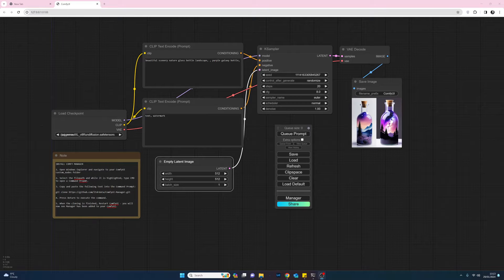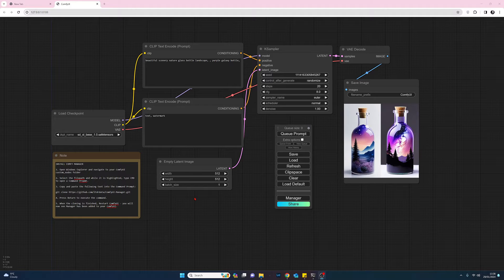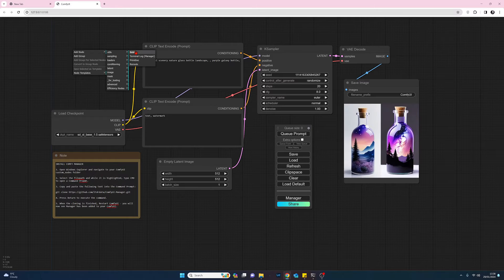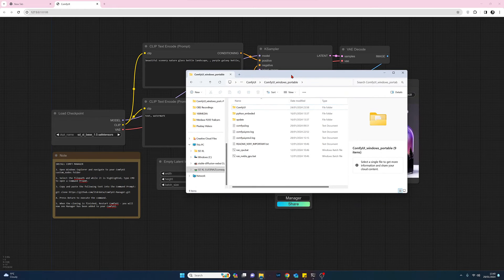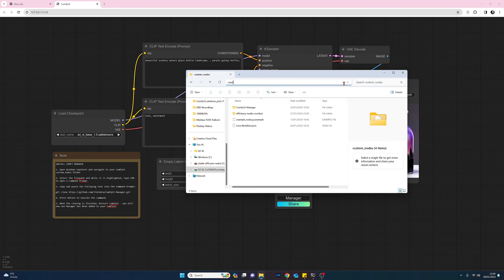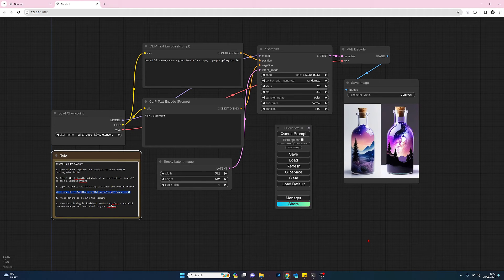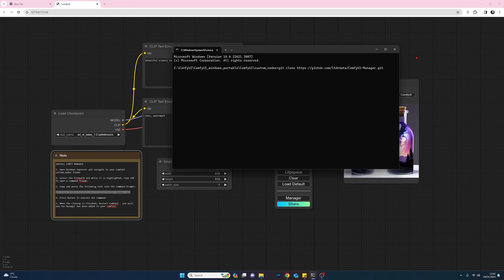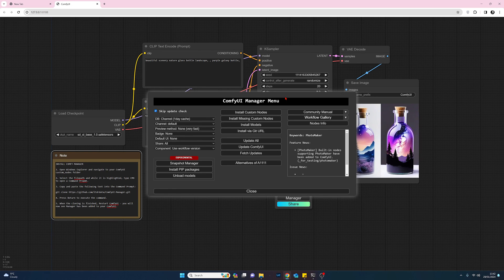ComfyUI - How to install ComfyUI Manager (Windows 11)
INSTALL COMFYUI MANAGER

1. Open Windows Explorer and navigate to your ComfyUI custom_nodes folder

2. Select the filepath and while it is highlighted, type CMD to open a Command Propmt.

4. Press Return to execute the command.

5. When the cloning is finished, Restart ComfyUI - you will now see Manager has been added to your ComfyUI.